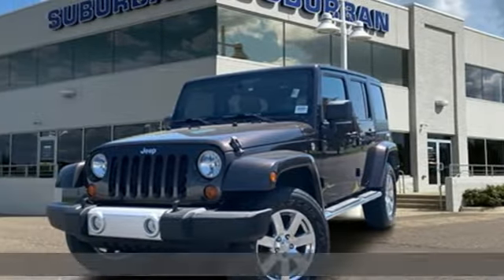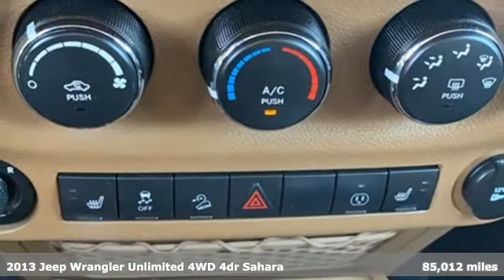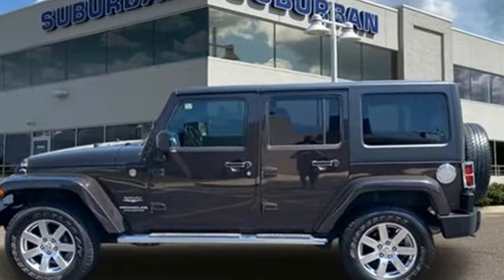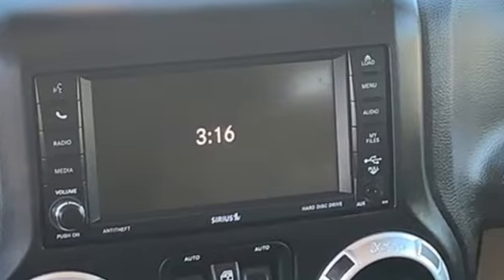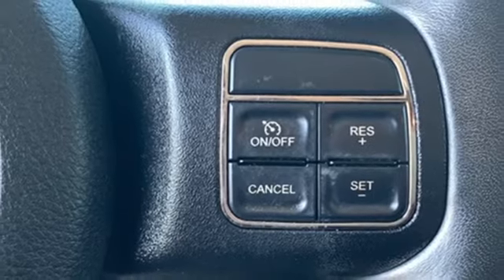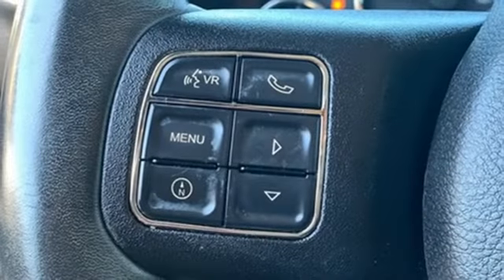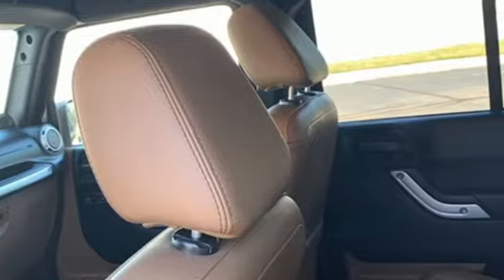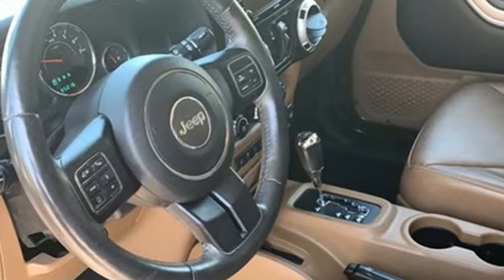Used 2013 Jeep Wrangler Sterling Heights, MI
Year: 2013
Make: Jeep
Model: Wrangler
Trim: Unlimited Sahara
Engine: 3.6L V6 24V VVT
Transmission: 5-Speed Automatic
Color: Brown
Interior: Saddle
Mileage: 85012
Stock #: LP35062
VIN: 1C4BJWEGXDL640266

Address:
40333 Van Dyke Ave